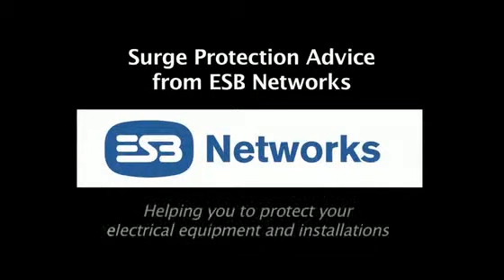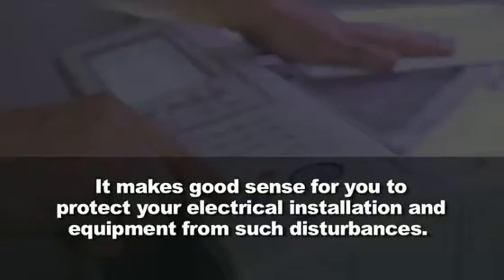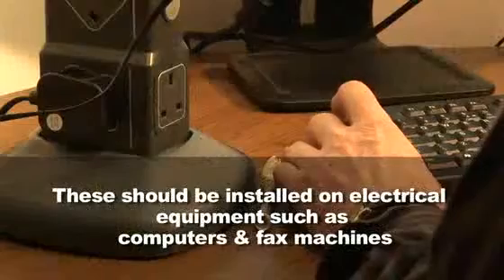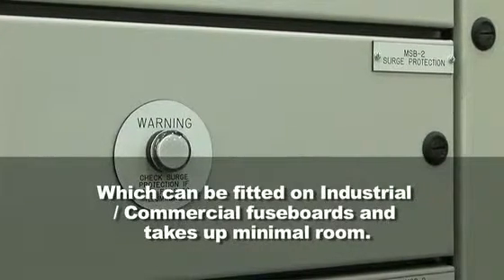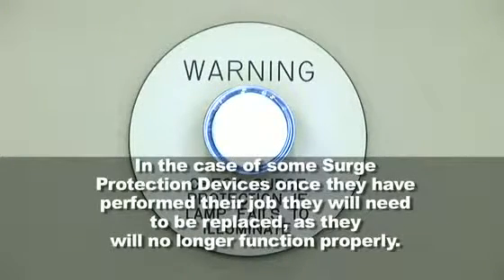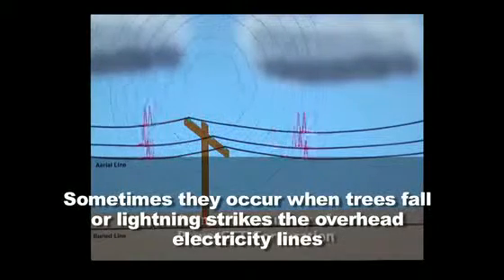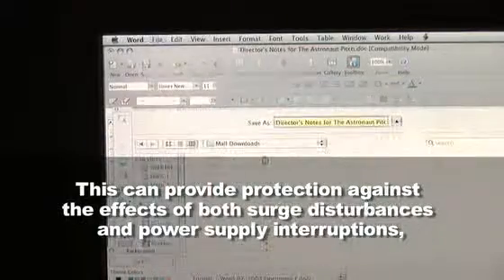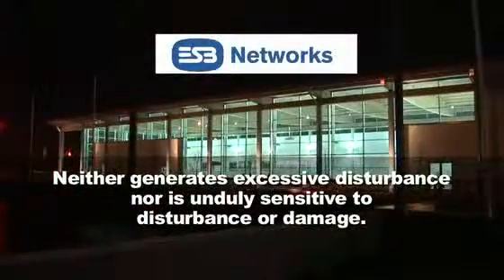Industrial Surge Protection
This video demonstrates some simple steps that can be taken to reduce or eliminate the effects of voltage surges for Industrial customers.